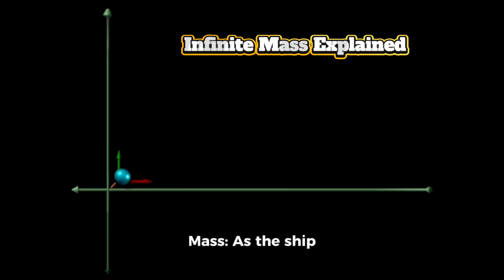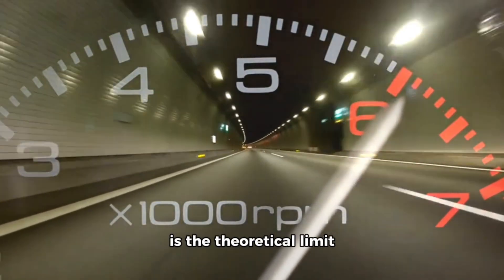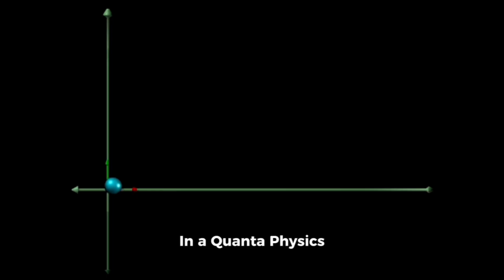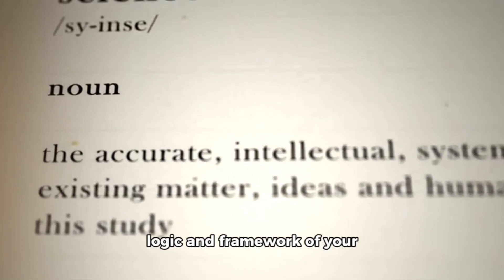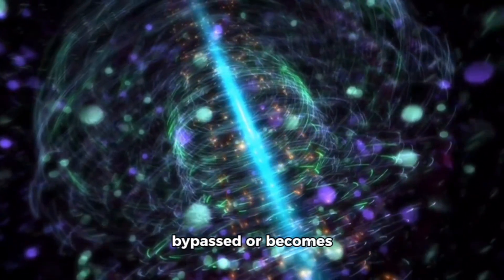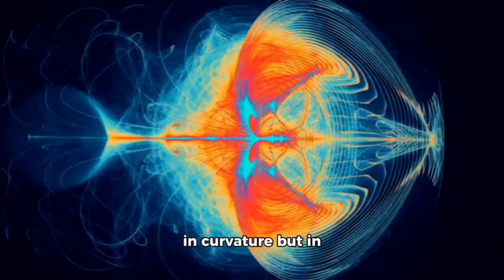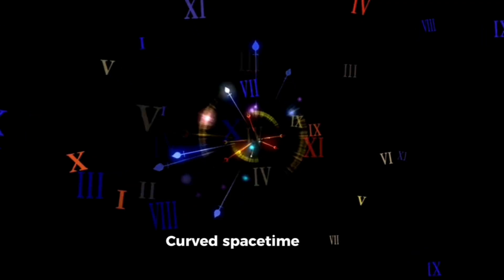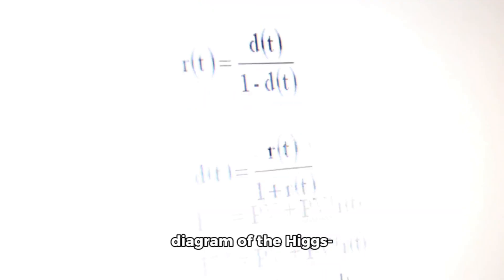A LONGER FTL SPEED LIMIT explained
Quanta Physics